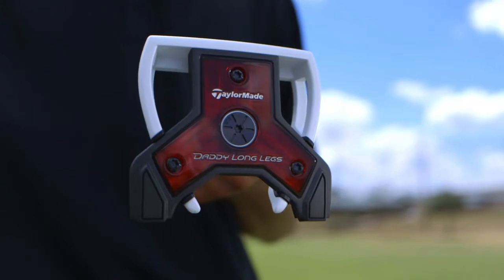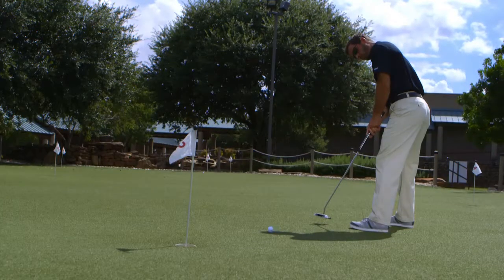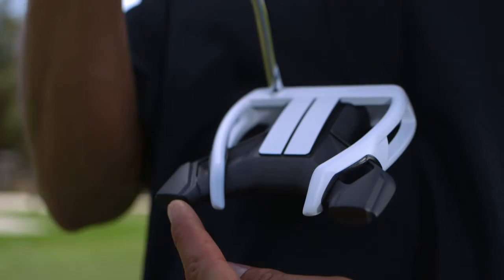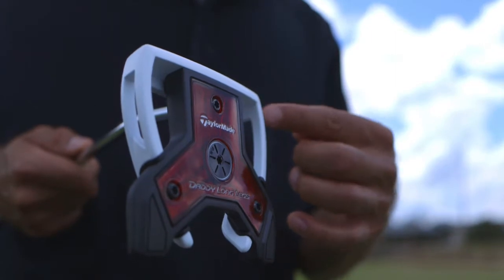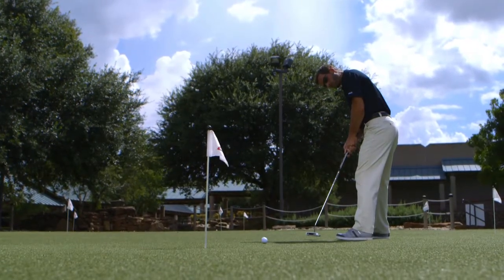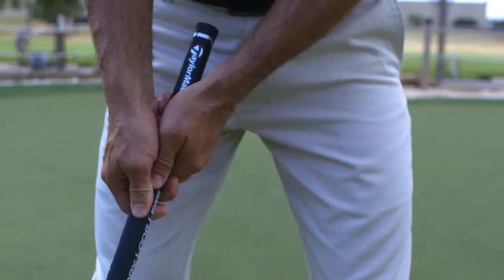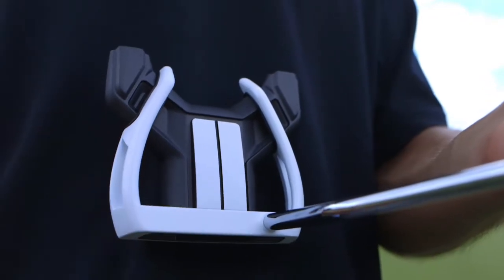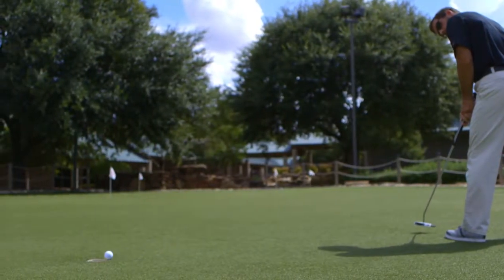Golfsmith: "TaylorMade Counter Balanced Putter"